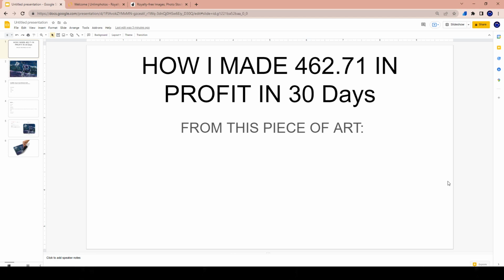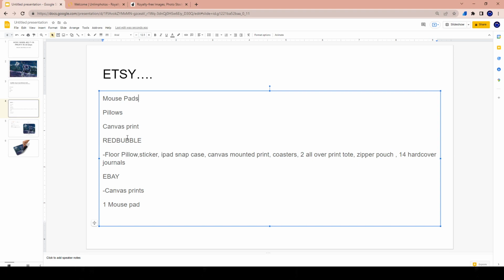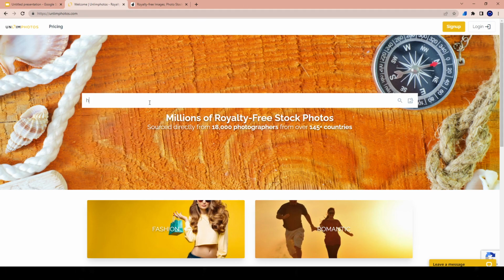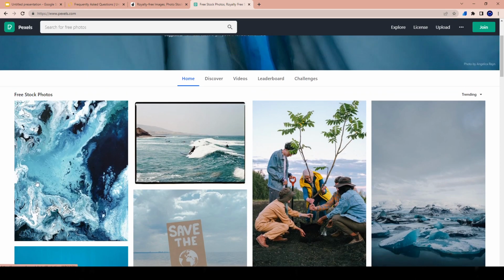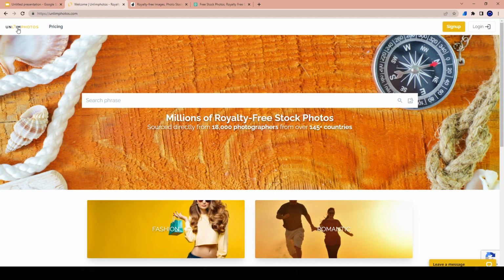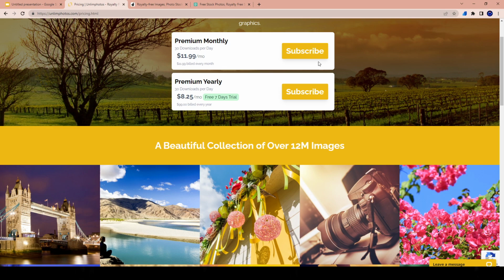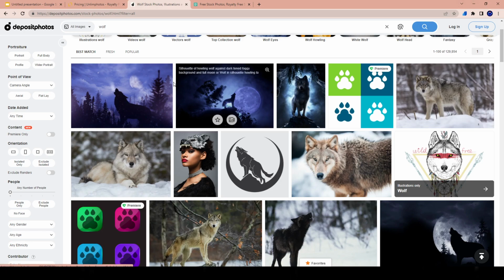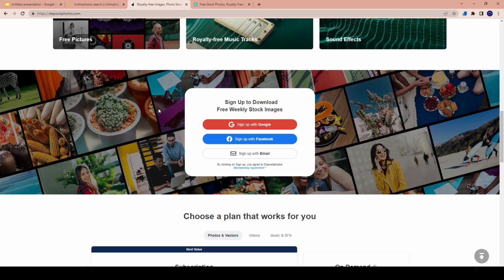Making $462.71 in Passive Income In 30 Days